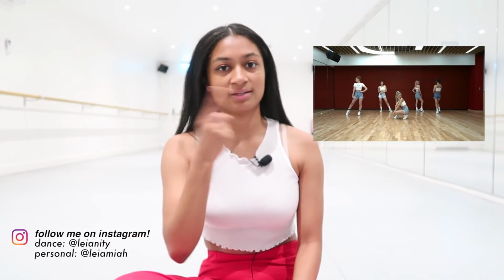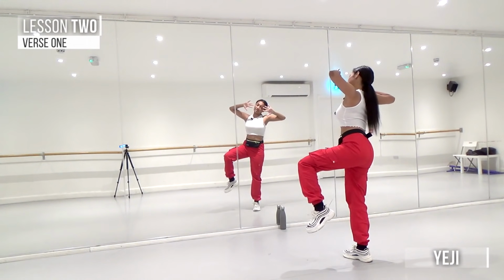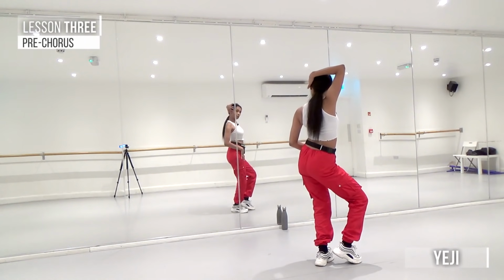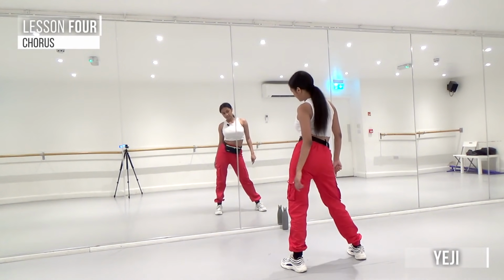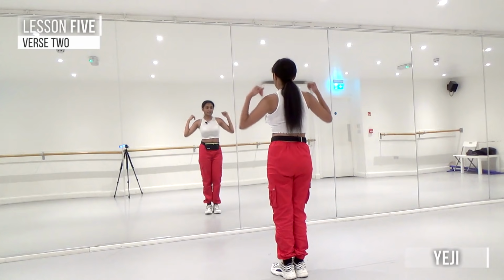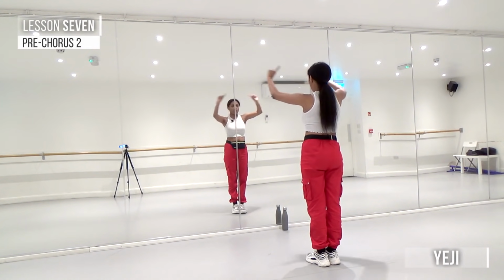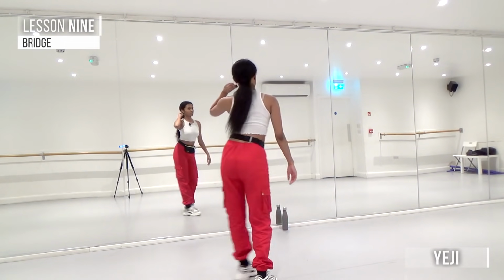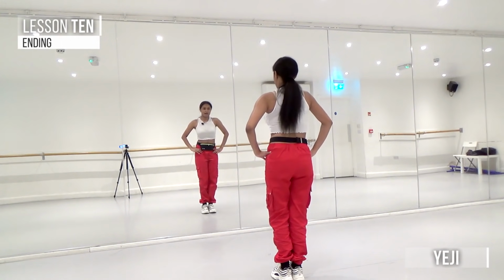[FULL TUTORIAL] ITZY - 'ICY' - Dance Tutorial - FULL EXPLANATION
» DANCE TUTORIAL [EXPLANATION]
있지 - 'ICY'
COVERED: [99%] Yeji (예지)

[ introduction ] : 2:09
[ introduction counts ] : 7:56

[ verse one ] : 8:27
[ verse one counts ] : 14:27

[ pre-chorus ] : 14:53
[ pre-chorus counts ] : 21:09

[ chorus ] : 21:36
[ chorus counts ] : 28:10

[ verse two ] : 28:39
[ verse two counts ] : 34:11

[ rap verse ] : 34:38
[ rap verse counts ] : 38:59

[ second pre-chorus ] : 39:26
[ second pre-chorus counts ] : 42:39

[ dance break ] : 43:07
[ dance break counts ] : 48:09

[ bridge ] : 48:37
[ bridge counts ] : 54:17

[ ending ] : 55:11
[ ending counts ] : 58:55

► amino : @leianity
► instagram (dance) : @leianity
► instagram (personal) : @leiamiah

*This video is for fan-use only. All copyrights belong to their original owners.